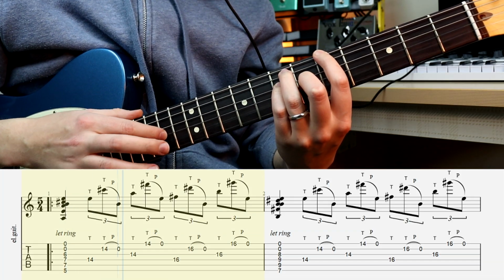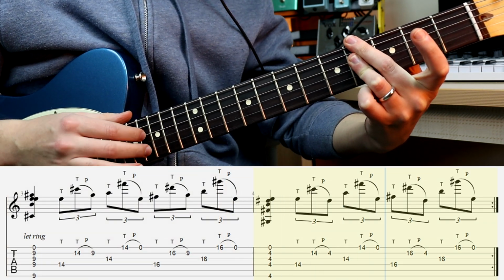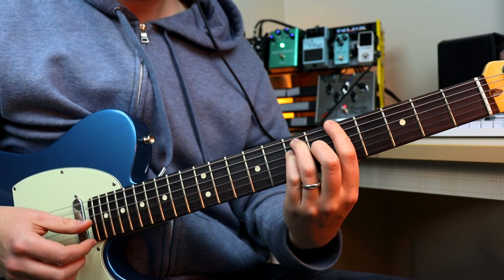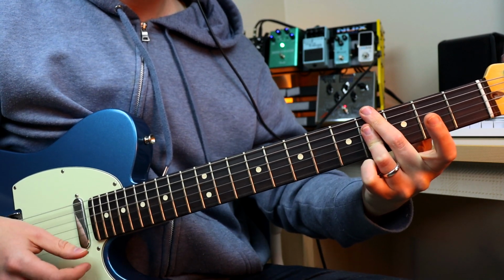Ultimate Math Rock Finger Tapping Challenge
🎸 100s of Math Rock Guitar Tabs, Bonus Lessons, Discord Community and MORE

📩 Get a FREE Chord Progression Landing in Your Inbox Every Wednesday

This is ultimate tapping challenge, your mission if you chose to accept, is to play the following tapping riff as quick and as cleanly as possible.
Tag me on instagram with your results @letstalkaboutmathrock